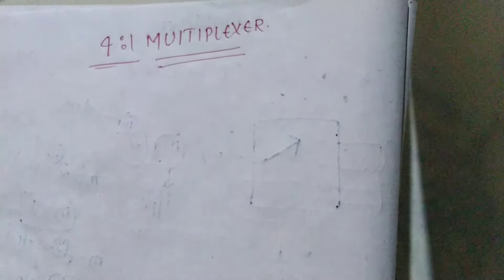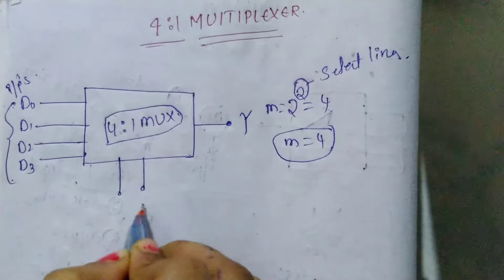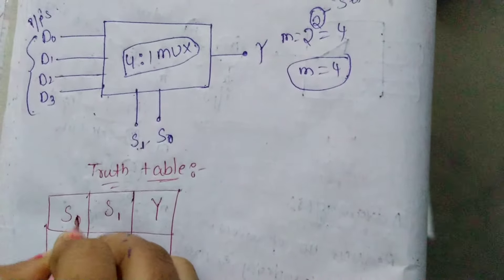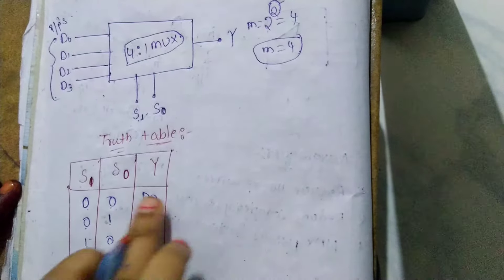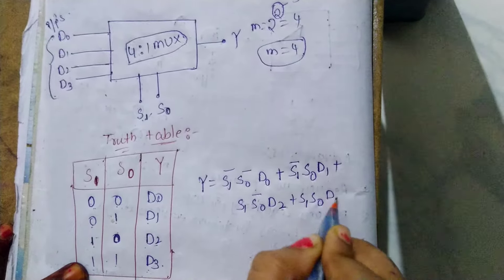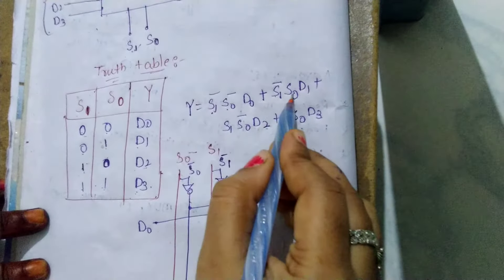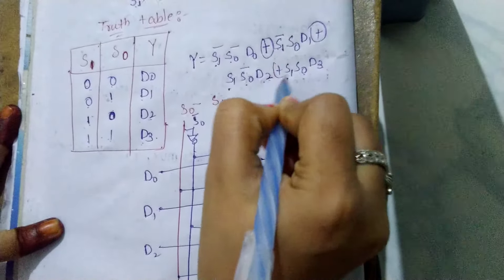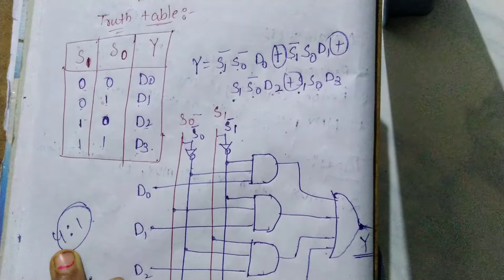4×1 multiplexer || IN TELUGU|| DIGITAL ELECTRONICS,STLD|| ECET,BTECH,DIPLOMA